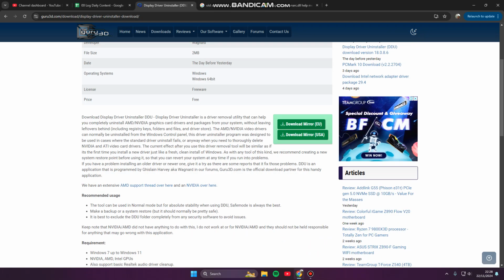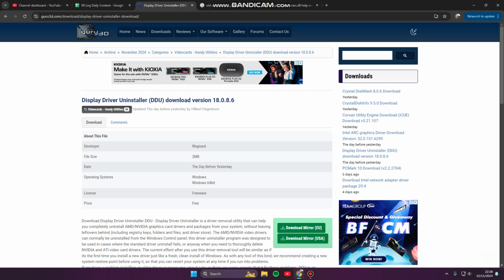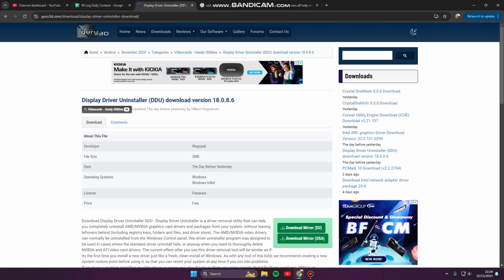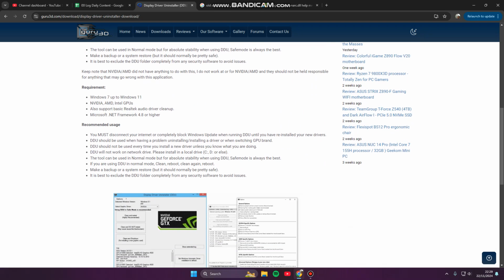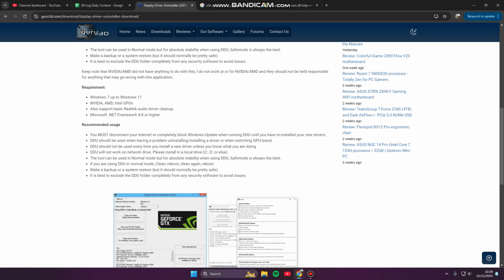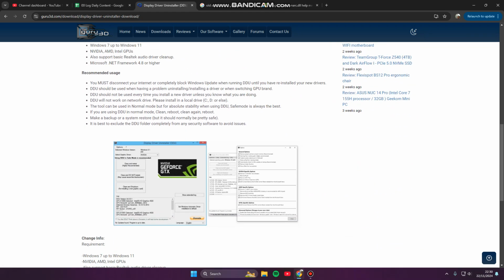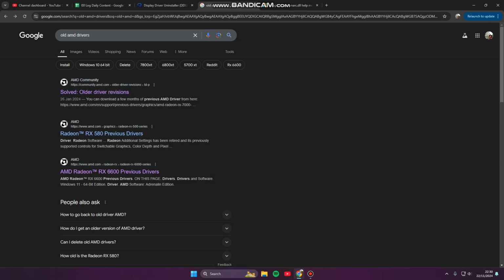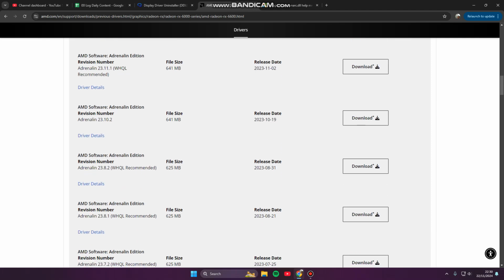😍 TIPS: How to Rollback to Previous AMD Drivers & Downgrade to Older AMD Driver Version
How to Install or Rollback to Previous AMD Drivers & Downgrade to Older AMD Driver Version (2024) | How To.